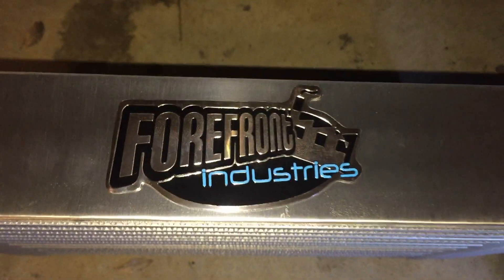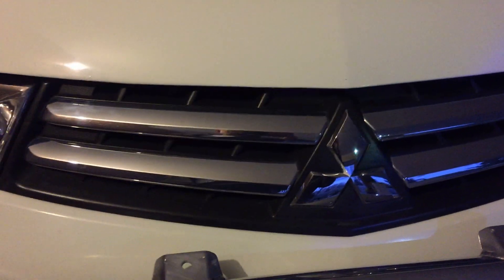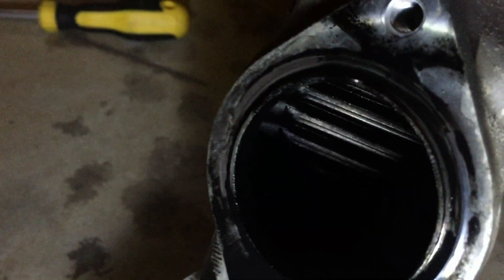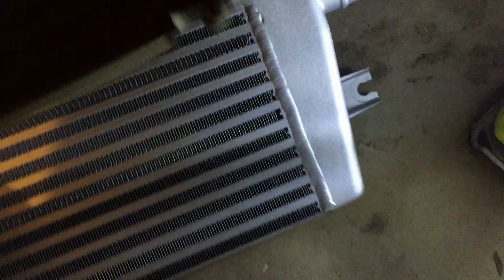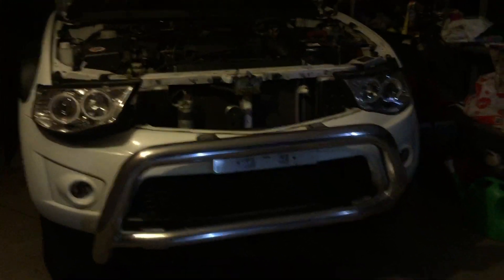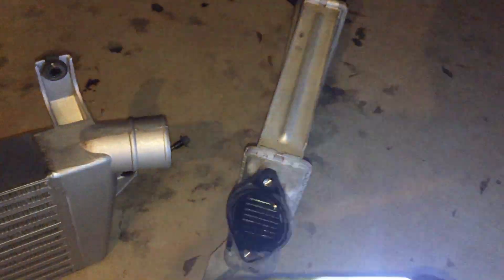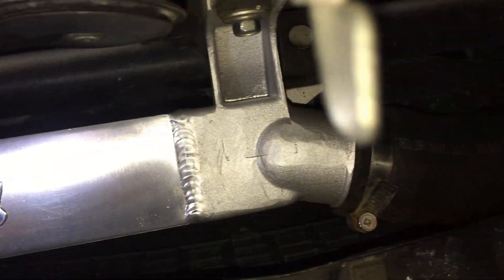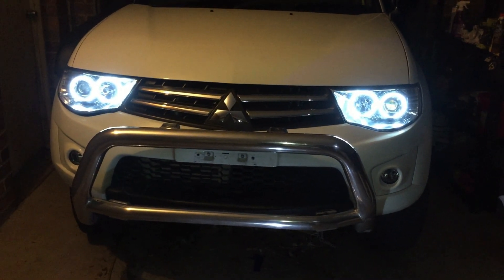23% larger core but still Direct bolt in for TRITON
This Intercooler completely replaces the horribly designed factory intercooler . It is entirely constructed from aluminium not partially plastic like the original . AND has fully welded core to tank joins which removes the factory crimp joins that are known to split apart.

The faster flowing bar and plate core is 60mm thick.
Features:
core is 23% larger
10mm thicker 6mm taller
Full Alloy construction
Welded tank to core joins
Direct replacement bolt in to factory mounts.
Bar and Plate Core